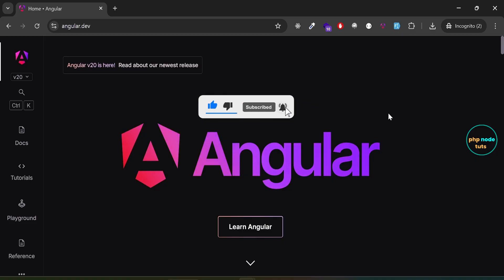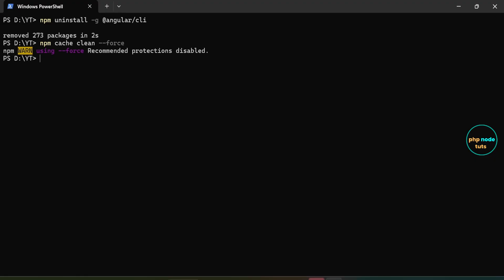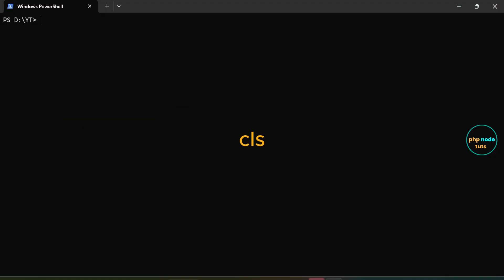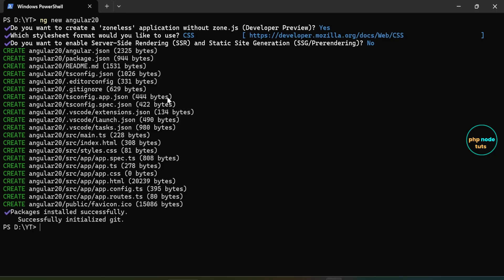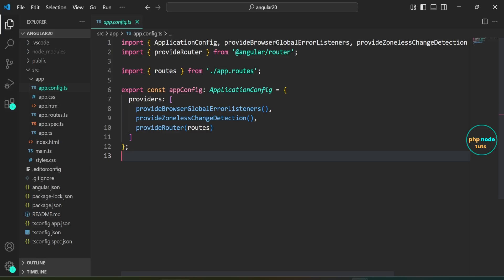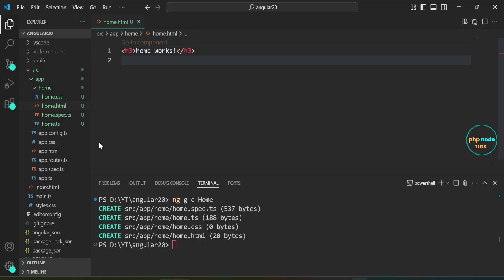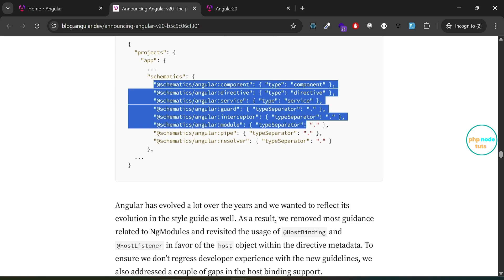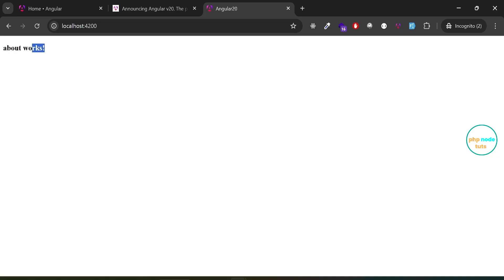🤯How to Upgrade from Angular 19 to Angular 20 | Update Angular 19 to Angular 20 |Angular 20 Tutorial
⚡Angular 20, released on May 28, 2025, brings stable Signals, Zoneless mode (preview), improved SSR, enhanced reactive APIs, updated CLI naming conventions, and deprecates NgIf, NgFor, and NgSwitch for a more intuitive syntax

⚡In this video, you will learn How to upgrade from Angular 19 to Angular 20. We will first uninstall  the Angular 19 CLI and then install the latest Angular 20 CLI. We will also learn how to create a component both with and without the .component suffix

✨✨✨✨✨Links✨✨✨✨✨

Best External Hard Drives
👉Western Digital WD 2TB My Passport Portable Hard Disk Drive, Compatible with Windows and Mac, External HDD-Black

👉Seagate Expansion 2TB External HDD - USB 3.0 for Windows and Mac with 3 yr Data Recovery Services, Portable Hard Drive (STKM2000400)

👉Western Digital WD 2TB Elements Portable Hard Disk Drive, USB 3.0, Compatible with PC, PS4 and Xbox, External HDD (WDBHDW0020BBK-EESN)
Wireless Keyboard & Mouse
👉Portronics Key7 Combo Wireless Keyboard & Mouse Set with 2.4 GHz USB Receiver, 10m Working Range, 12 Shortcut Keys, Adjustable DPI, 10 Million Key Life & Click Life for PC, Laptop, Mac (Grey+Orange)
🤨How to Upgrade Angular 19 app to Angular 20 | Update Angular 19 app to Angular 20 | Angular 20

🙄How to add Images in Angular 18 | How to display Image in Angular 18 | Angular 18 add image